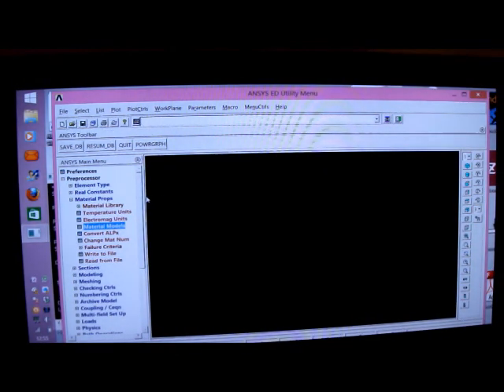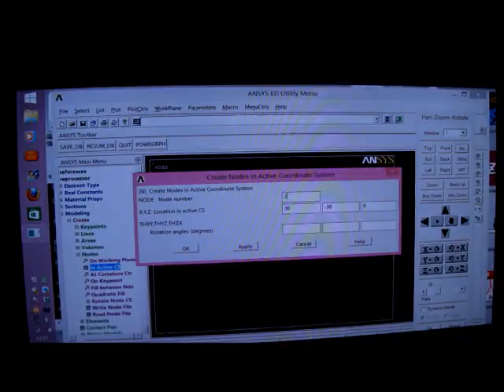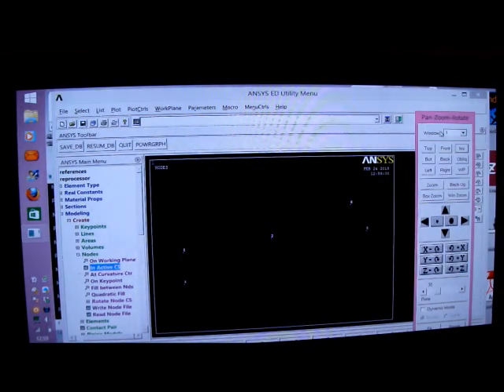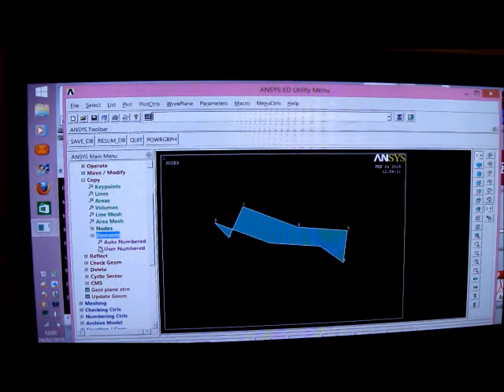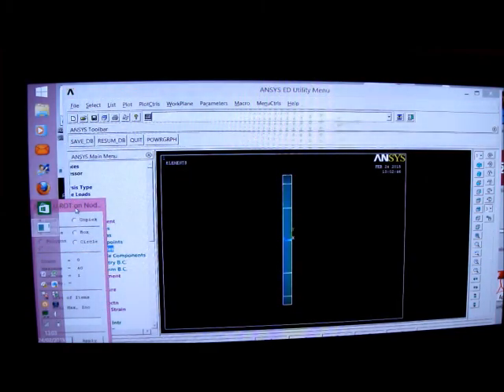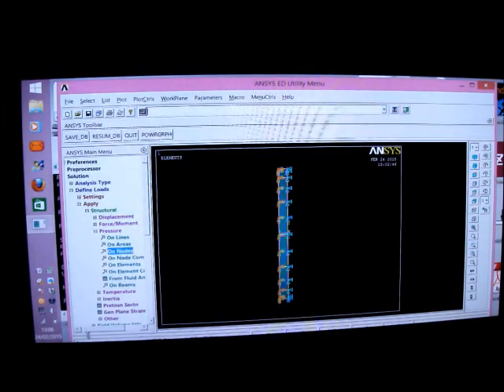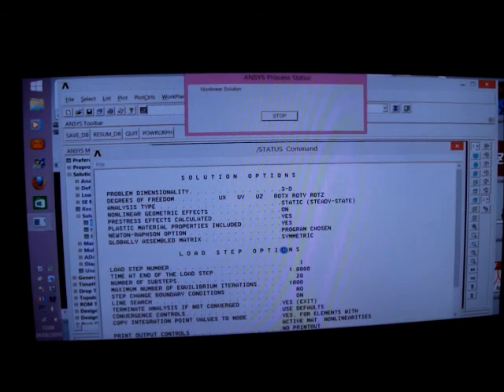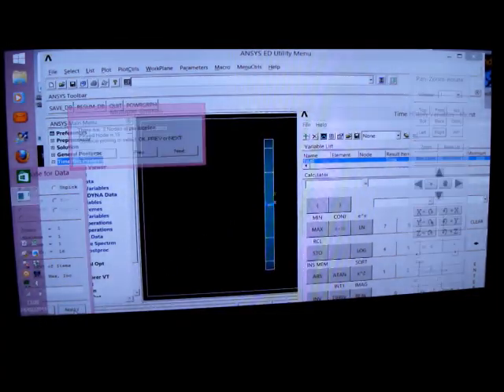Non-Linear Collapse of a Corrugated Cylinder under External Hydrostatic Pressure.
The video is of a non-linear buckling analysis of a corrugated cylinder under external pressure.  The results were somewhat disappointing, because the aspect ratio of the elements was too large; the readers may get a better analysis with a better conditioned vessel; where the dog's leg in the last graph should appear.